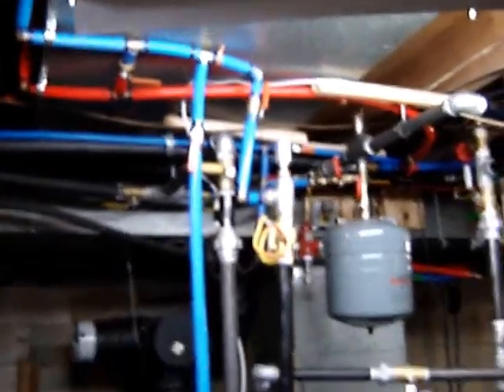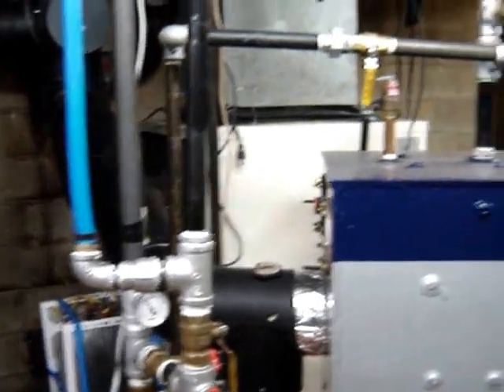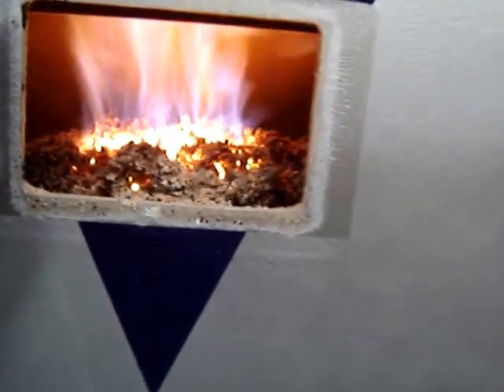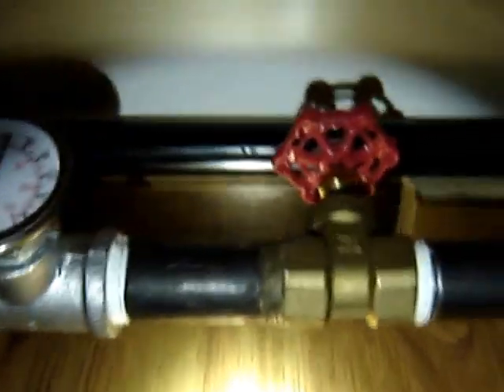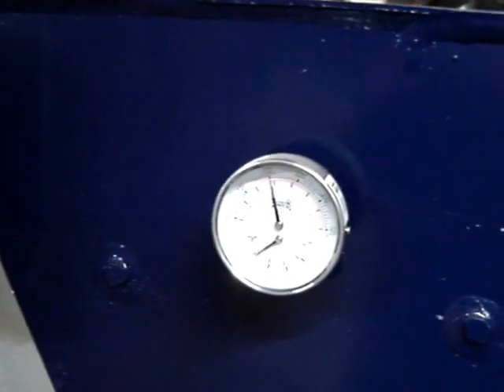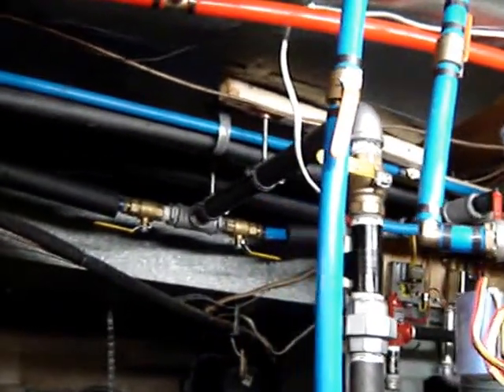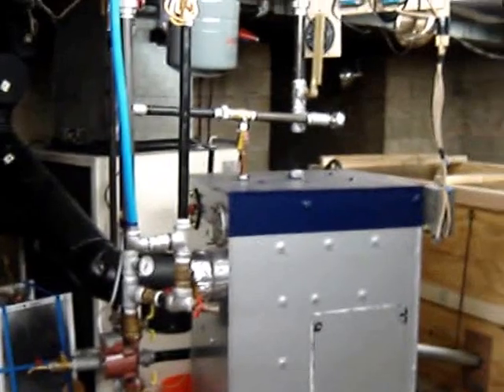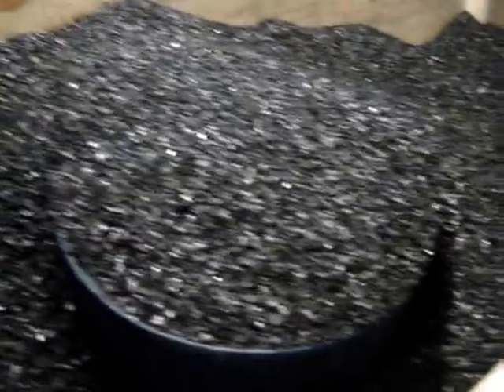Coal Stoker Boiler with Radiators